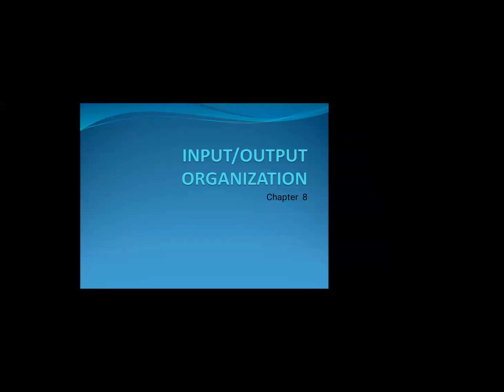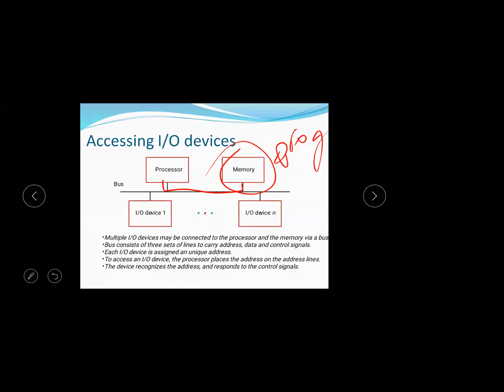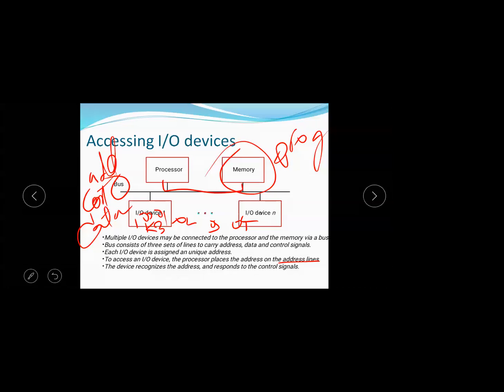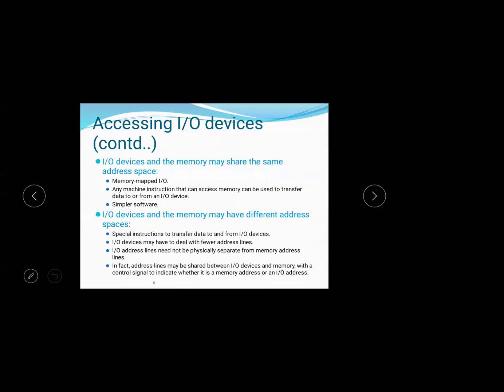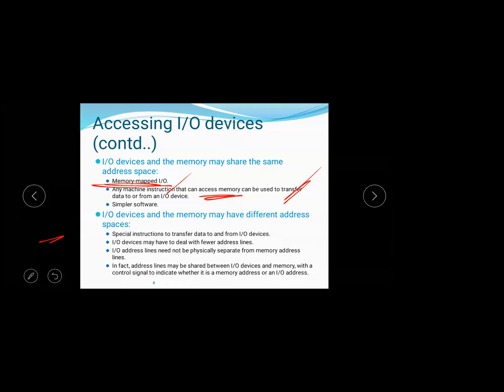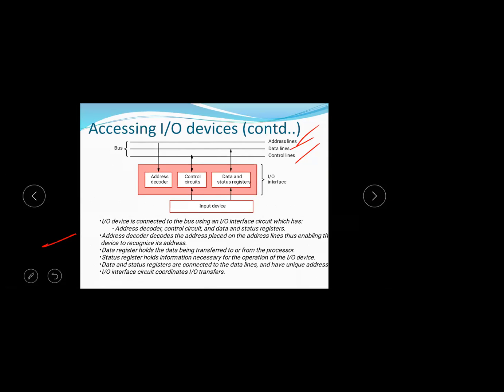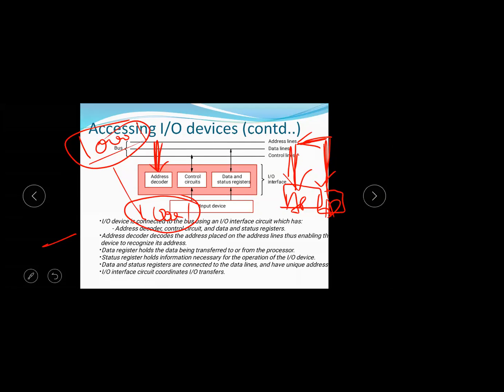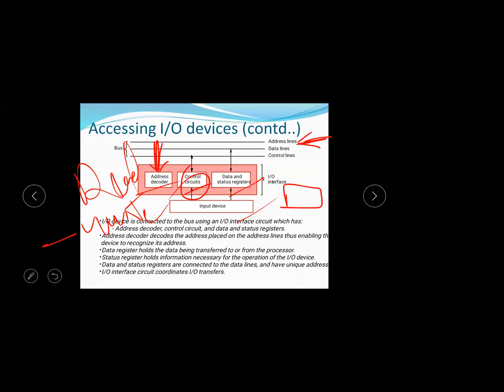MNK CAO I/O Organisation 12-10-20